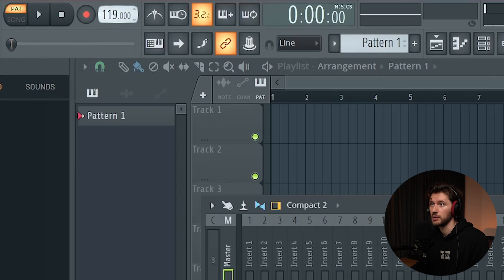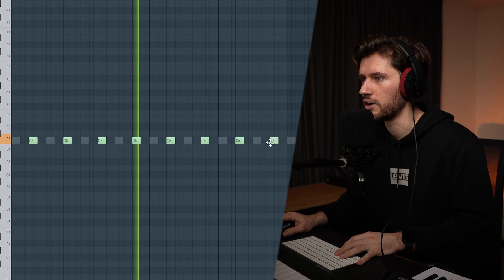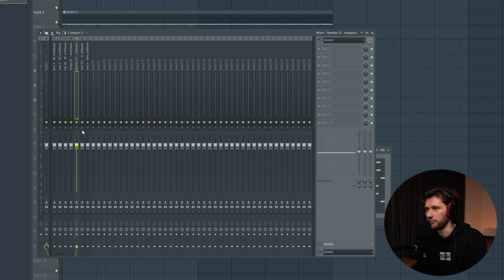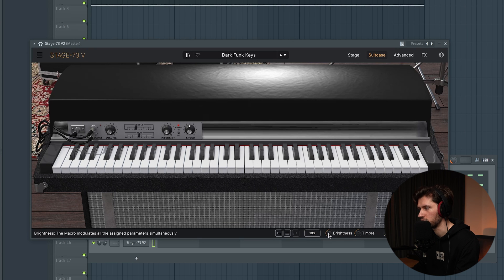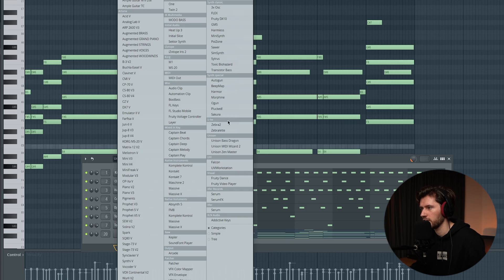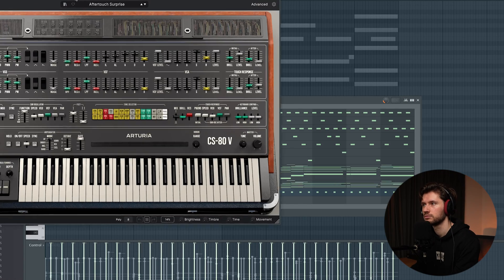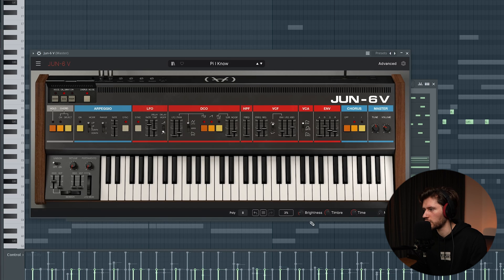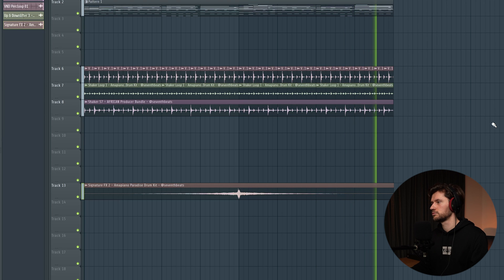How To Make Beautiful Amapiano From Scratch! (DJ Stokie, Kamo Mphela) // FL Studio Tutorial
🎓 6 Steps For Making $100K a Year As a Producer - The Producer Business Formula

In this FL Studio tutorial I am going to show you how to make beautiful amapiano from scratch like DJ Stokie, Kamo Mphela and Kabza De Small.